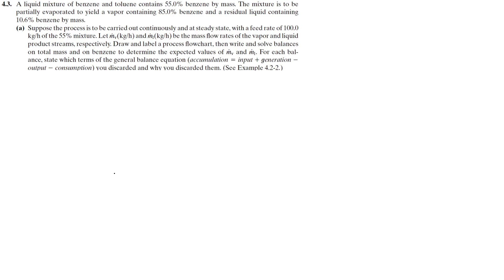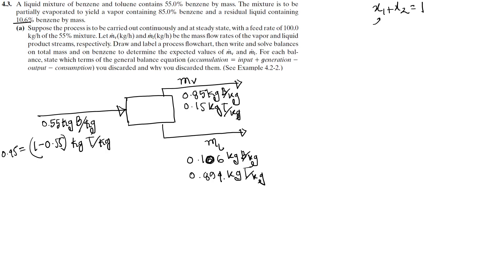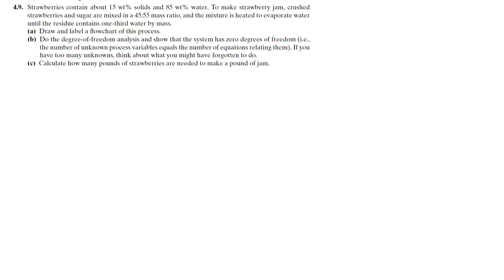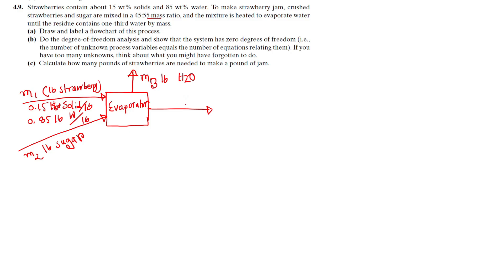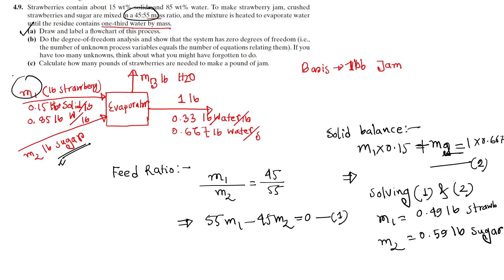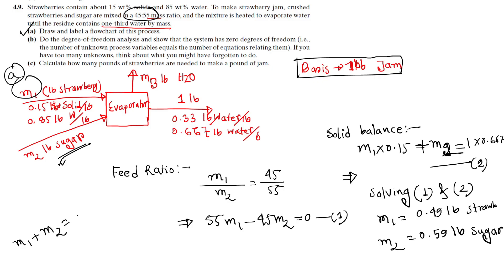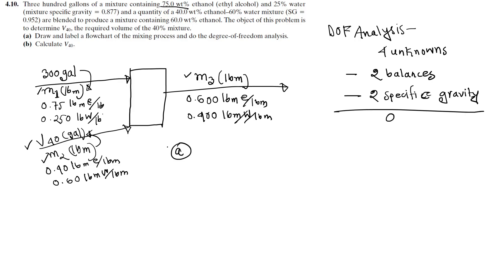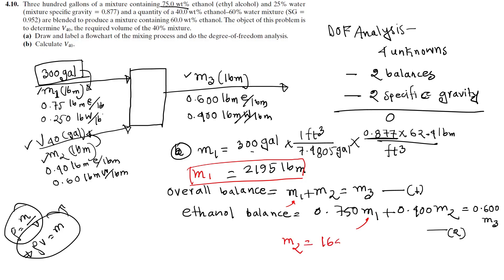Material Balance - 04 | Problem Solving -01 | Chemical Engineering (In Bengali)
Here I described the fundamentals of material balance. I Solve some basic problems which adapted from elementary principle of chemical processes, by felder and Rousseau.  Pardon me for bad audio quality and video!